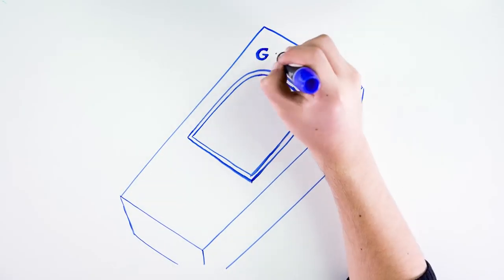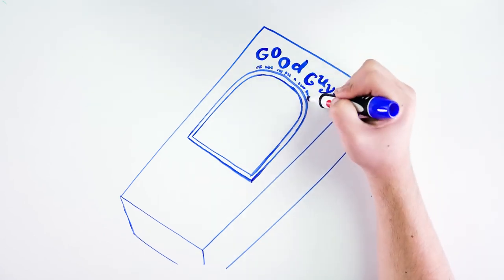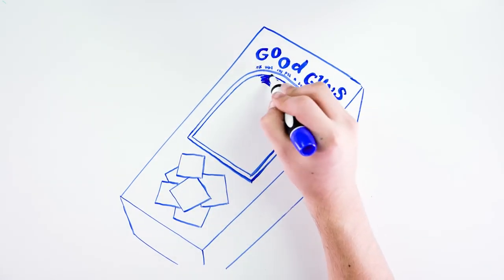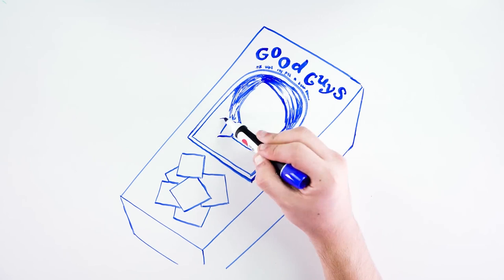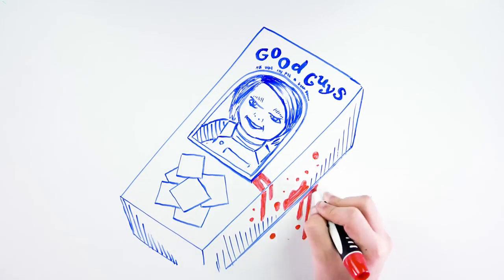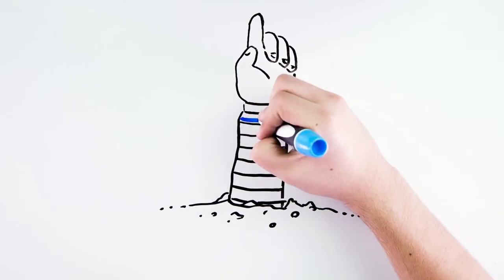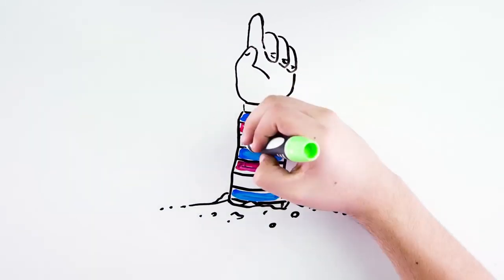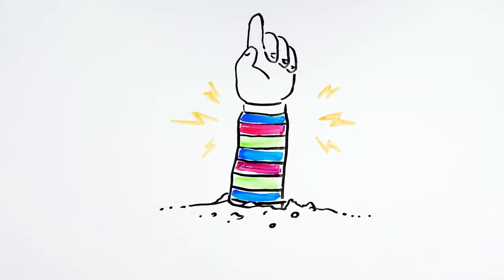THE STORY BEHIND CHUCKY | Draw My Life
Dolls can be very cute but take note to never trust them. There could be a big chance that a killer’s soul got inside of a doll and might possibly try to kill you... Live it for yourself in this DML about Chucky!

¡SOCIAL MEDIA!